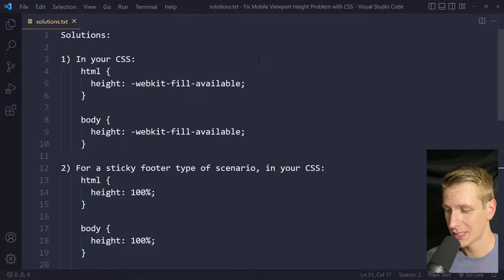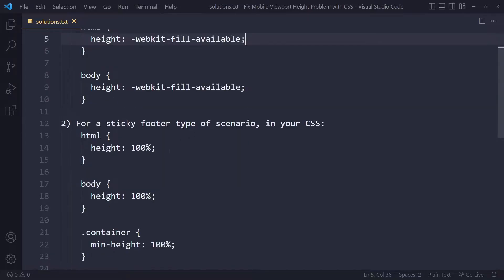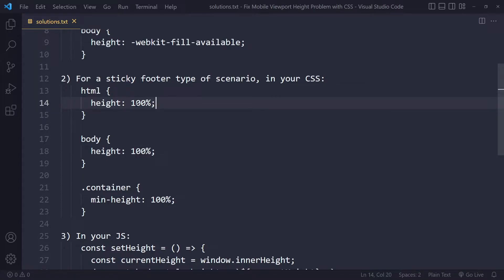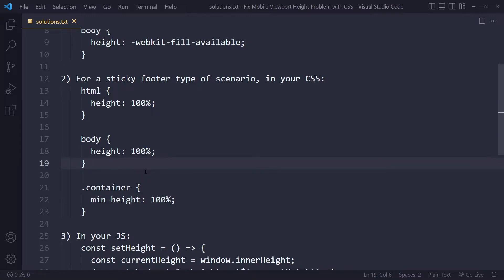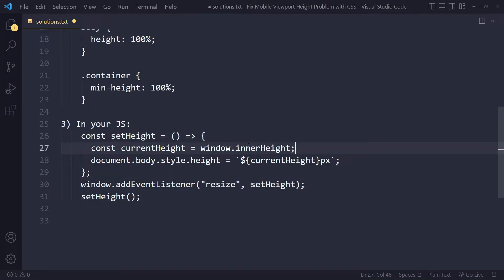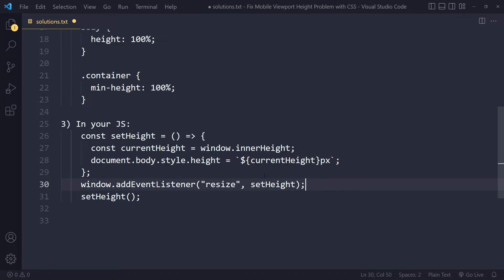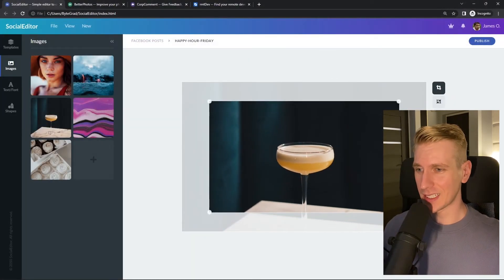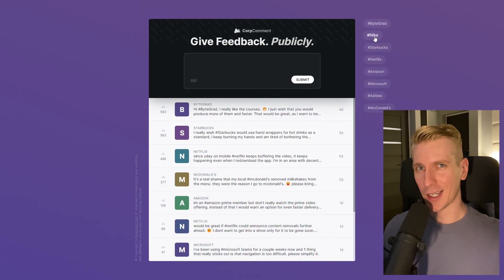Fix Mobile Viewport Height Problem with CSS (SOLVED)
0:00 Solution

1) height: -webkit-fill-available on both html and body
 2) height: 100% for everything in the chain,
    then eg if they want sticky footer properly
    height: 100% for both html and body
    and then min-height 100% for container
3) JavaScript solution
    const setHeight = function() {
      const currentHeight = window.innerHeight;
      document.body.style.height = `${currentHeight}px`;
    window.addEventListener("resize", setHeight);
    setHeight();